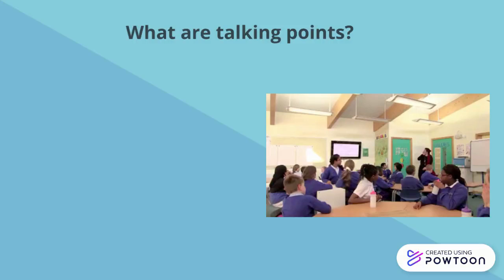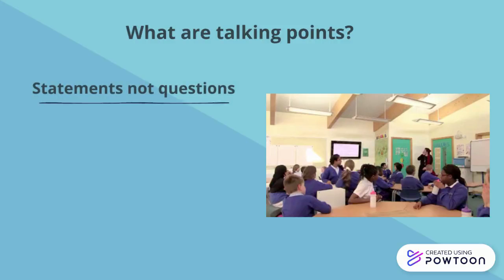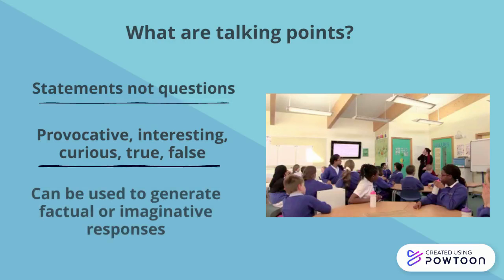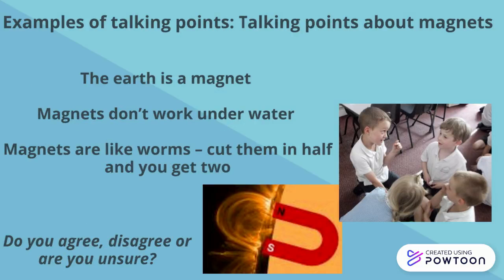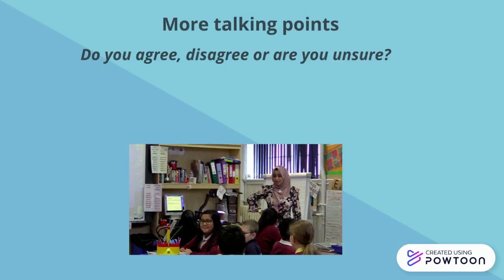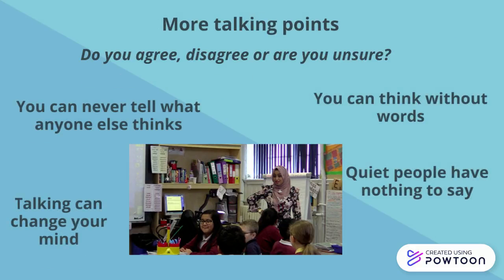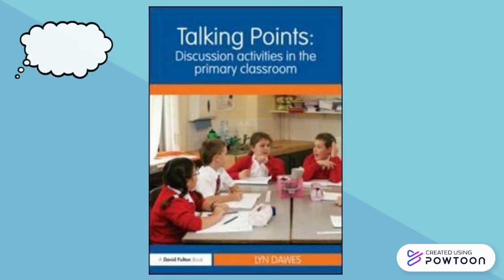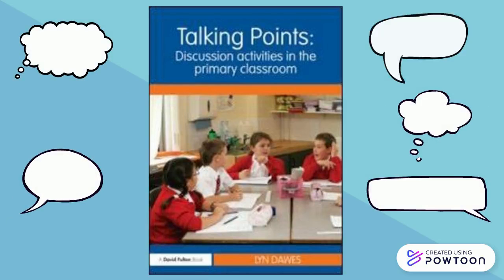Talking Points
This video is about talking points, which is a powerful tool for stimulating classroom dialogue. The links to the science lesson videos mentioned can be found and